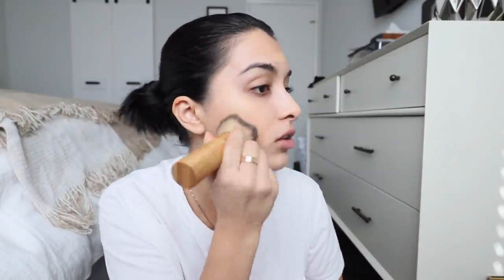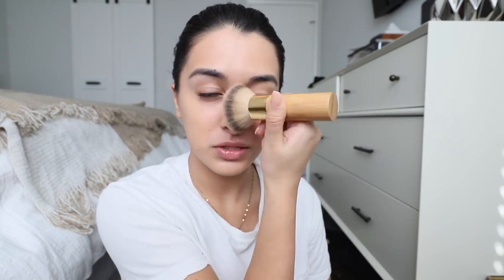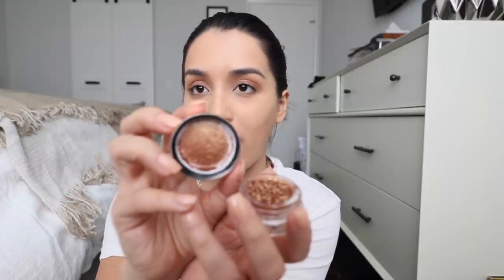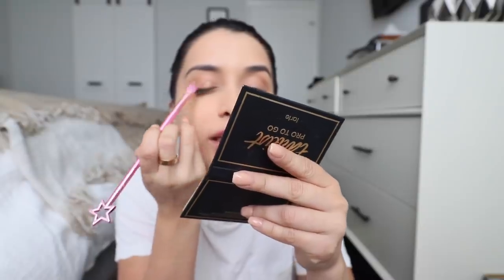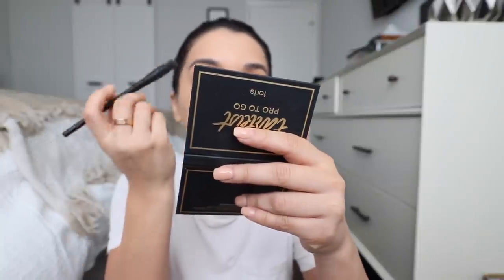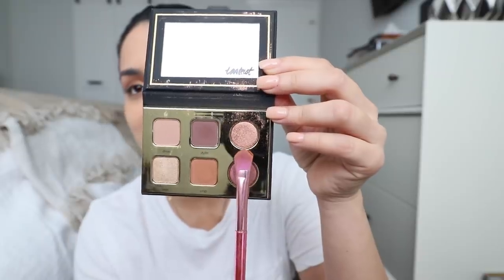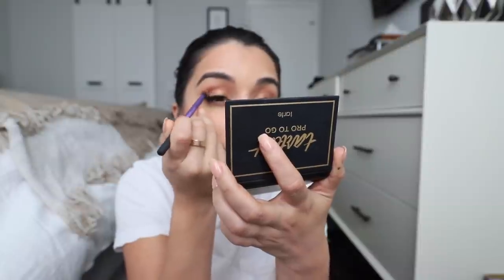HOW I GLAM UP FOR INSTAGRAM: Chatty GRWM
haven't filmed a get ready with me in AGESSSS. literally had too much fun filming this for you loves. i really hope you enjoy it & please let me know if you want more videos like this in the future! :D

PRODUCTS IN ORDER OF USE:

Charlotte Tilburry Flawless Filter
Tarte Amazonian Clay Foundation
Tarte Shape Tape Concealer
Laura Mercier Eye Setting Powder
Tarte Tarteist Mascara
Tarte Tarteist Liquid Liner
Tarte Tarteist Pro To Go
Tarte Eyeshadow Pigment
Tarte Tarteist Pro Glow To Go
Too Faced Bronzer in Chocolate Soleil
Tarte Blush
Urban Decay All Nighter Setting Spray